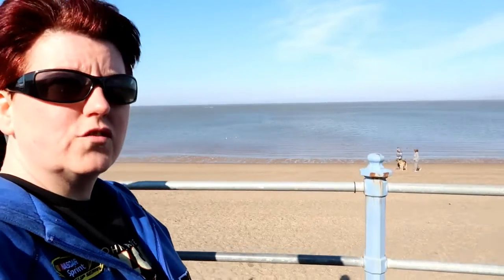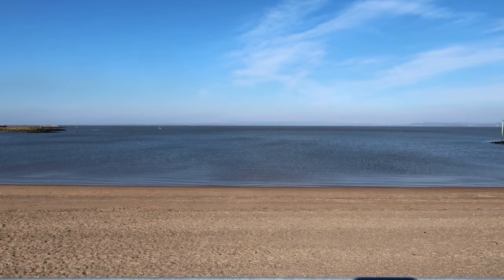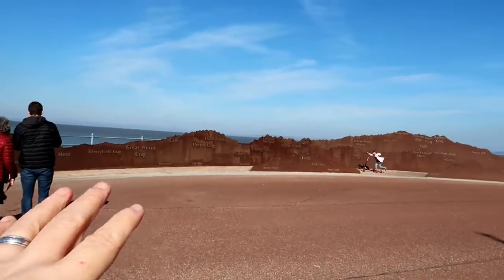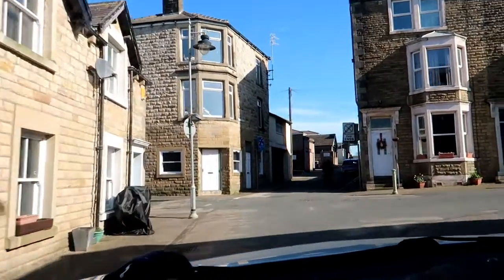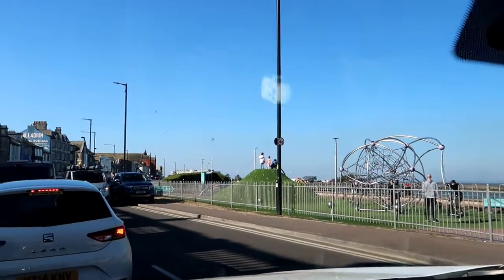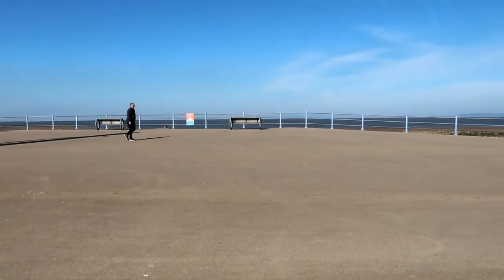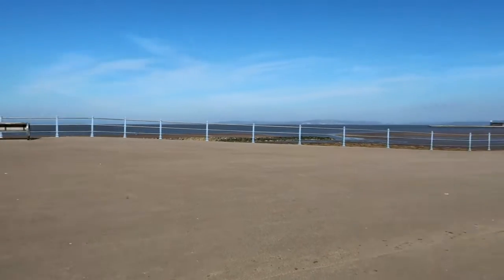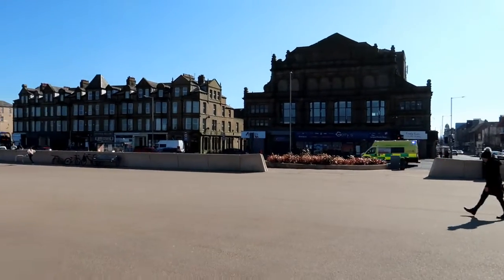Looking back at Morecambe`s piers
We take a look back at the piers that Morecambe once had. There was West end pier that was built first and then Central pier was built later. These were a thing of beauty and was an escape for people who worked in the mills and factories. Morecambe was once an extremely busy seaside town and was full of beautiful hotels.

Socials:
Facebook From The Shore